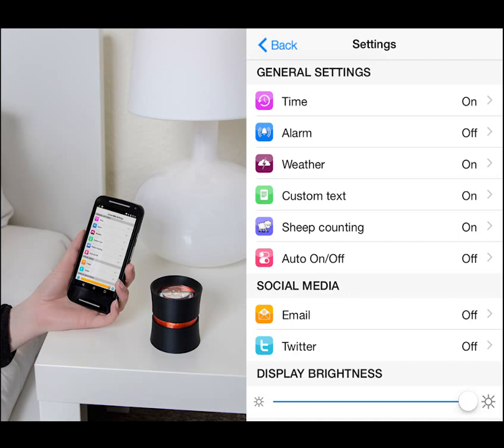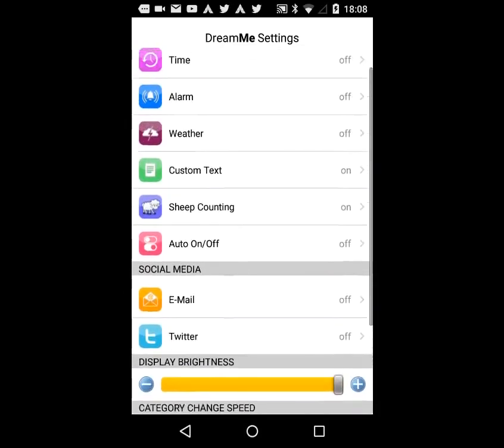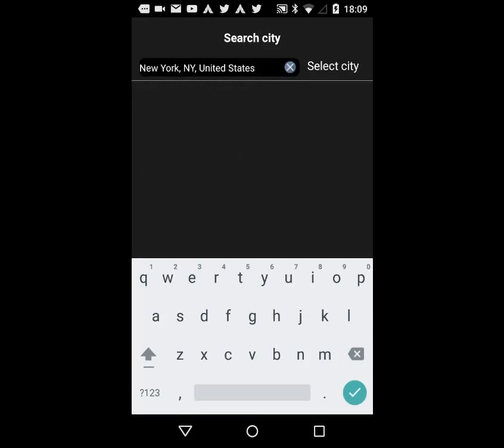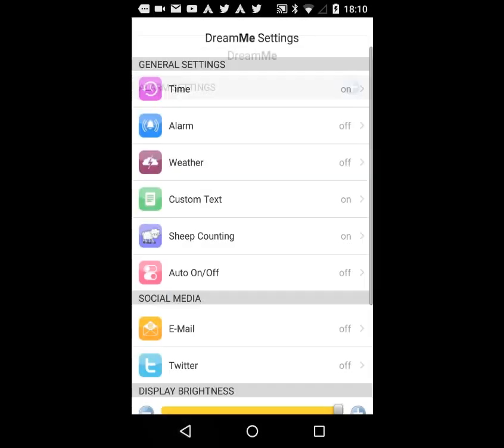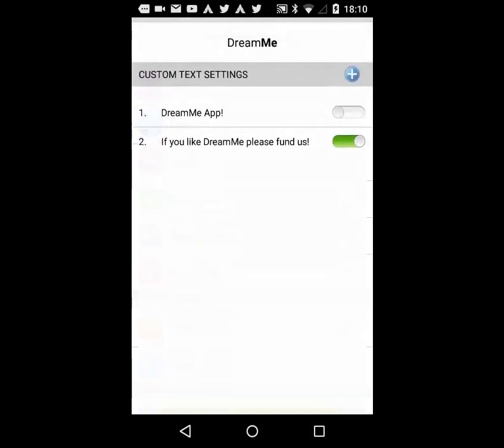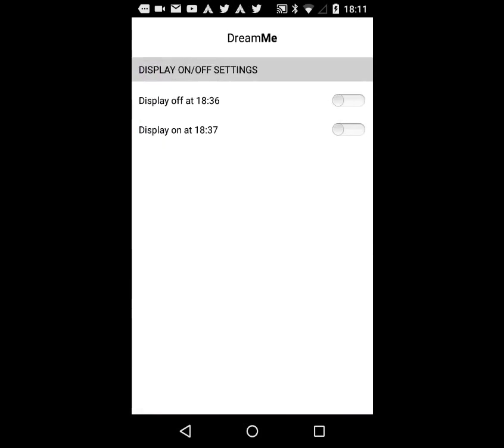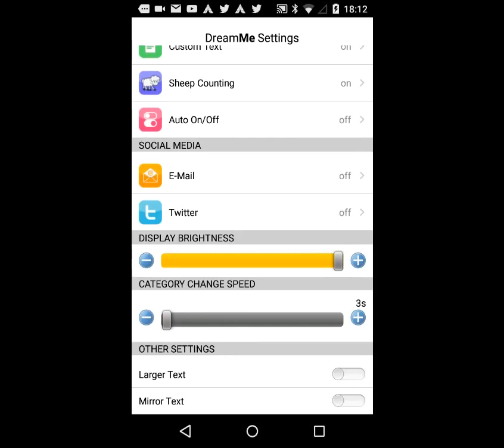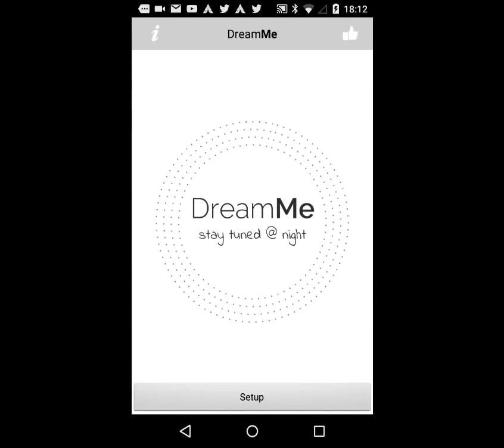"Siri", explaine our App ;-)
DreamMe ist der neue Begleiter Deines Smartphones in der Nacht.
Mit DreamMe und der dazugehörenden App kannst Du mit Deinem Smartphone neben der Uhrzeit viele andere Informationen direkt an Deiner Schlafzimmerdecke ablesen. DreamMe braucht keine Batterien und muss nicht umständlich an Dein SmartPhone/Tablet gekoppelt werden, die Informationen werden mit der Spezial-Optik direkt an die Decke geworfen.